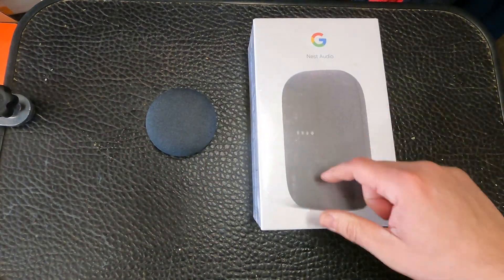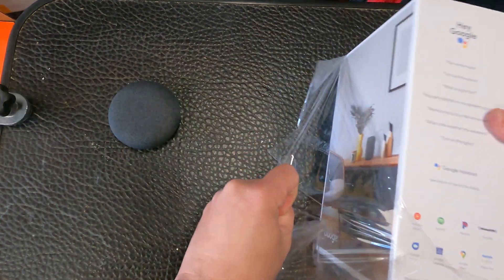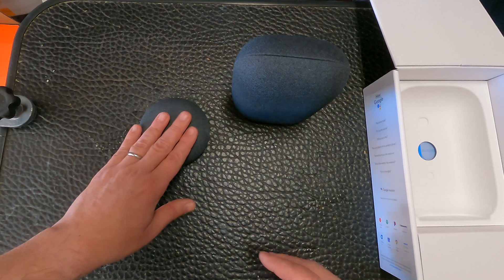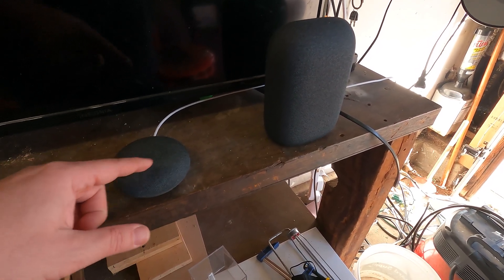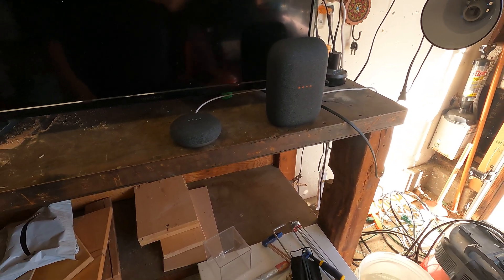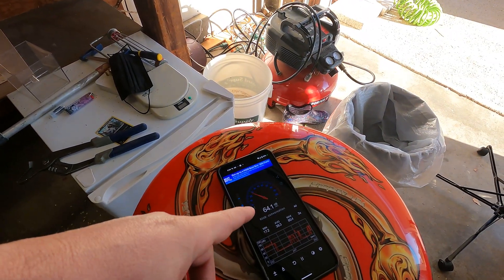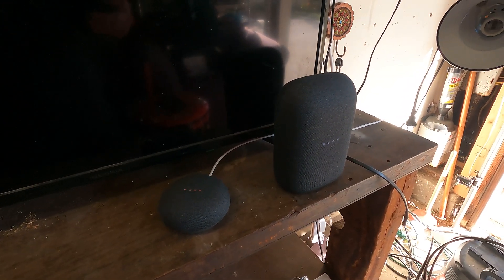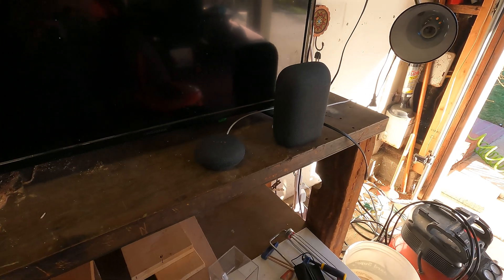Comparing Google Nest Home Mini vs Google Nest Audio. Comparing size and decibel levels.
Comparing Nest Home Mini vs Nest Audio.  Comparing size and decibel levels.